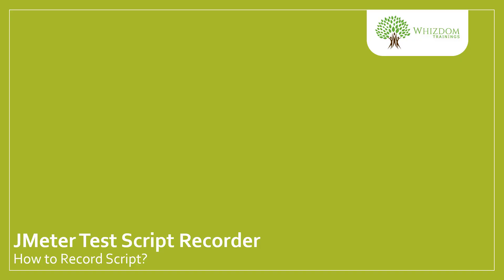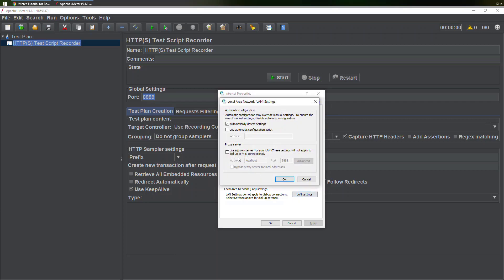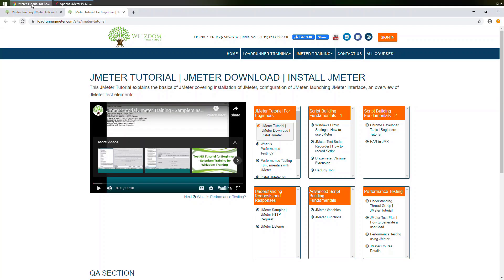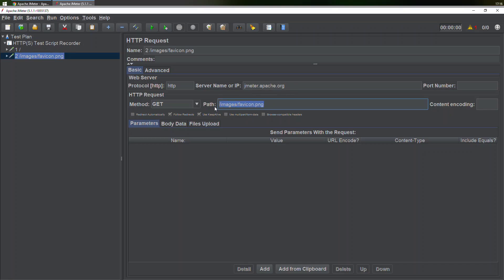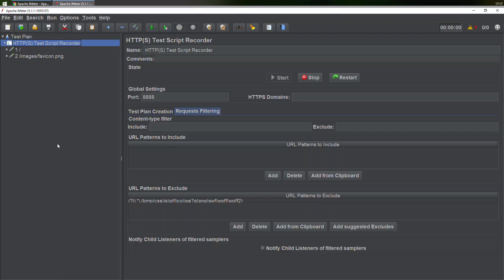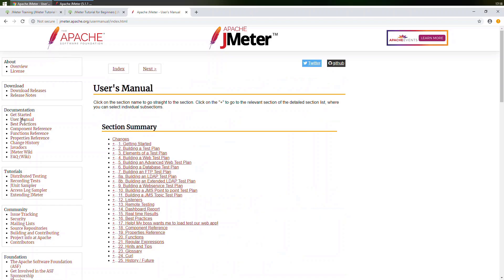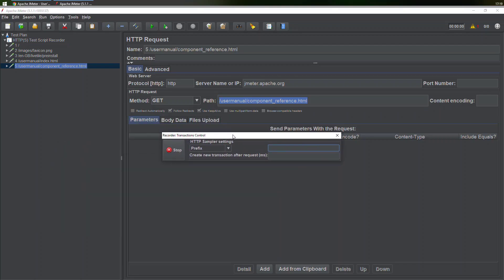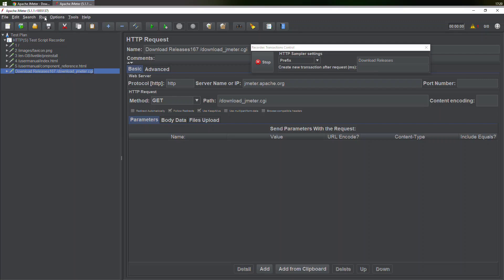JMeter Test Script Recorder | How To Record Script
* Script Building Essentials

- Logic Controllers

What are Logic Controllers?
Simple Controller
Once Only Controller
Random Controller
Random Order Controller
Interleave Controller

- Config Elements

Counter
Random Variable
User Defined Variables
CSV Data Set Config
HTTP Authorization Manager
FTP Request Defaults

- Thread Groups

- Assertions

What are Assertions?
Why Assertions?
Duration Assertion
Size Assertion
Compare Assertion
Response Assertion

- Pre-Processors

What are Pre-Processors?
Why do we need them?
HTML Link Parser
User Parameters
Sample Timeout

- Post-Processors

What are PostProcessors?
Why Post Processors?
Regular Expression Extractor
Understanding RegEx
Debug Post Processor
XPath Extractor